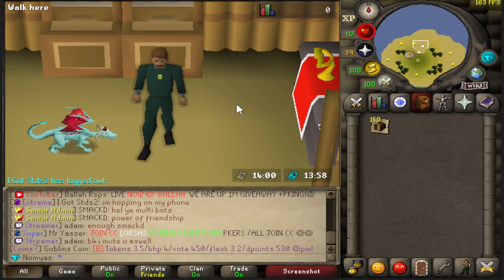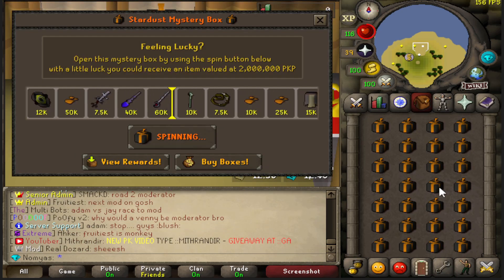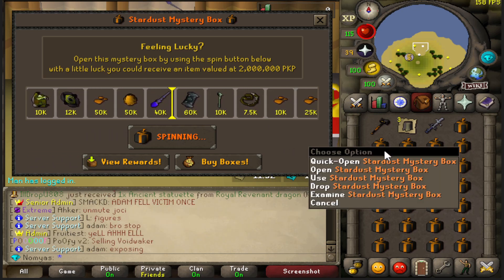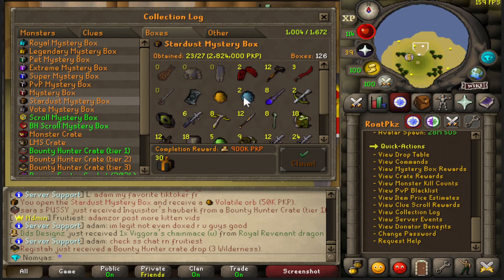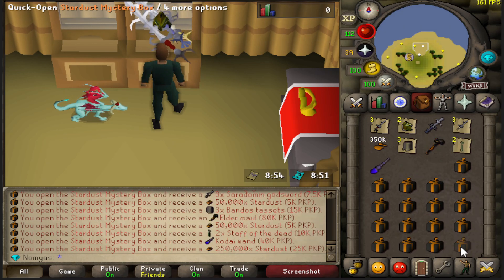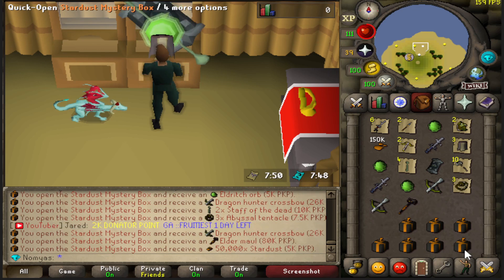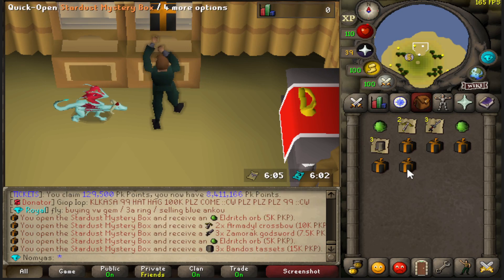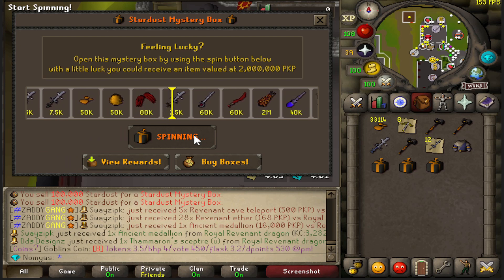150 STARDUST MYSTERY BOX WAS OPENED | ROATPKZ | ROAD TO ALL COLL LOGS EP. 33 | 3M PKP GIVEAWAY